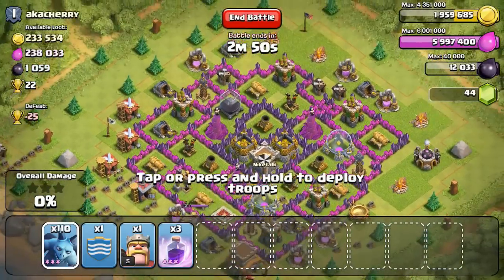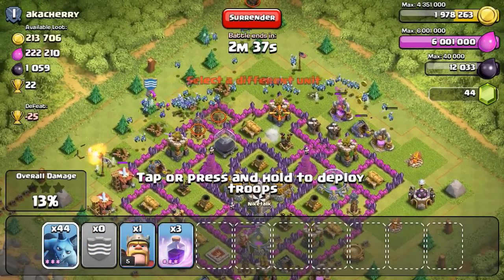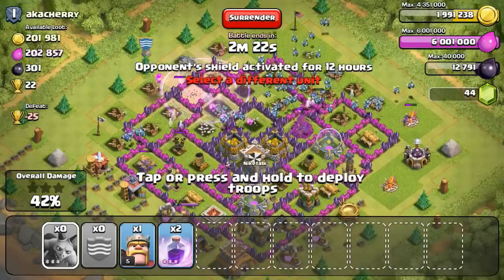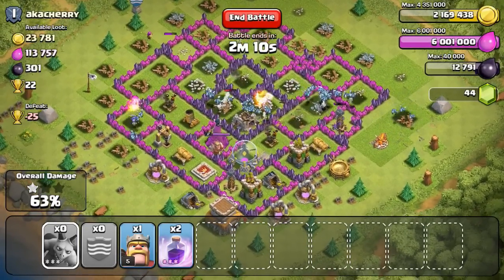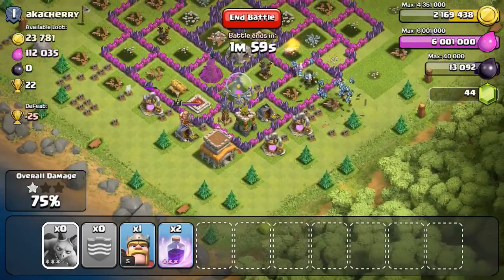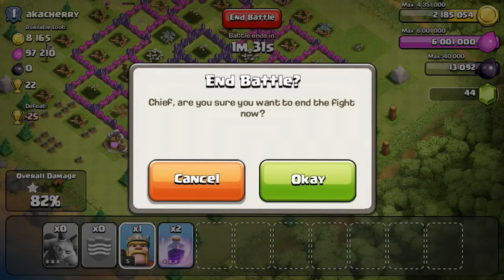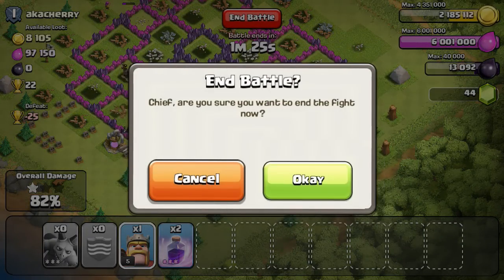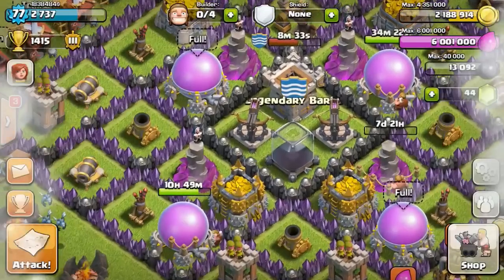Clash of Clans - 120 Minions (110 lvl 3) VS. A MAX Town Hall 8!!!!!!!!!!!!!!!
dark elixir minions golems gold troops army camp town hall coc pekka dragon goblin barb barbarian giant archer queen king 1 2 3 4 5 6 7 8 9 walls mortar wizard tower lvl air defense pump drill mine hidden tesla collector storage barracks builder builders hut gems free hog rider valkyrie hitpoints health speed damage target splash housing space training time movement defense defenses xbow valkyrie valkyries